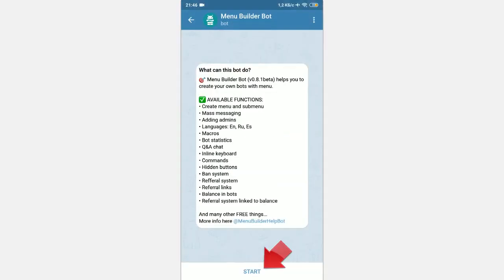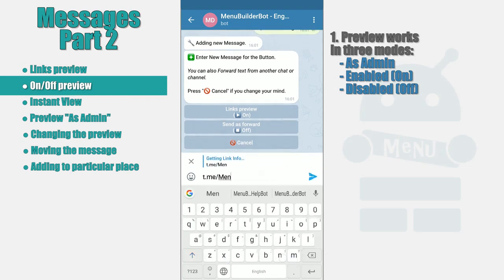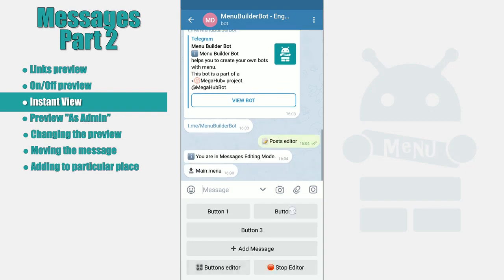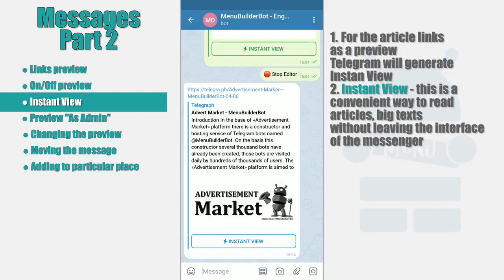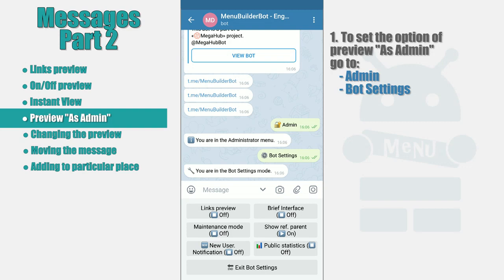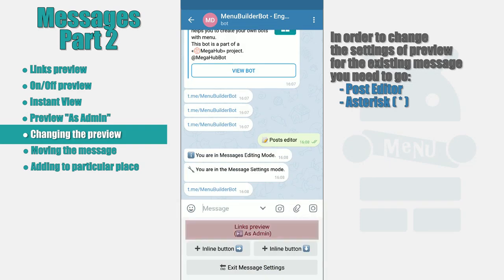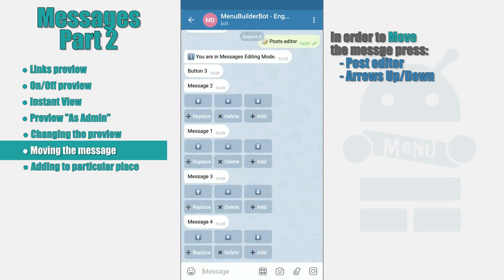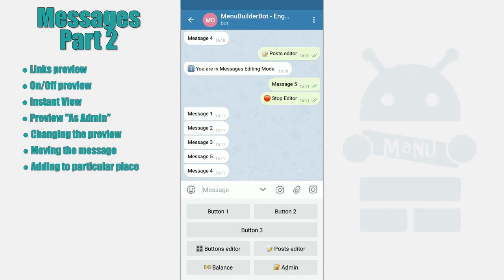🎯 How to Make Money on Telegram 2024) EARN MONEY EASILY!?💯 : part N°5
😍​What if you could make an extra $1000/month with chatgpt and telegram bot to sell a digital products consistently on auto-pilot?​​😍​

​✔️​Unlocking Creativity: AI Tools and Chatgpt Prompts Guide All You Need to Grow Your skills and business pdf
​✔️​How to make money with Dropservicing methode (6k/month)
​✔️​Etsy Complete Beginner's Guide (Learn From A 6 Figure STAR SELLER) : File PDF ( dowload)
​✔️​($500/DAY)-Methode Instagram Monetization Excellence
I'll explain how to use Telegram Bots and chatgpt prompts to make money in this tutorial. We went into great length in earlier videos about how to build a Telegram bot and make money on the platform.

Join me in this challenge, " Earn Money 2024," as I intend to begin earning money online. I'll go over how to make money  in detail.